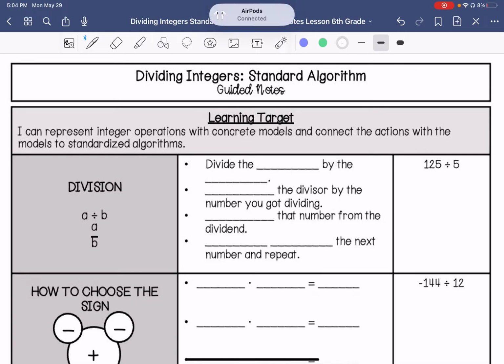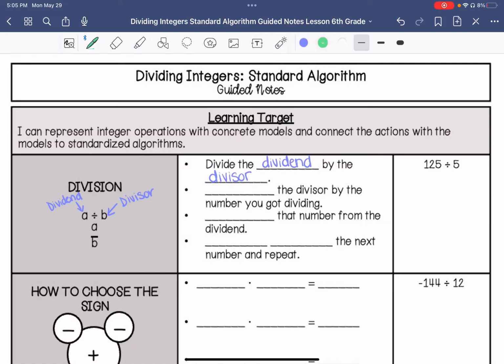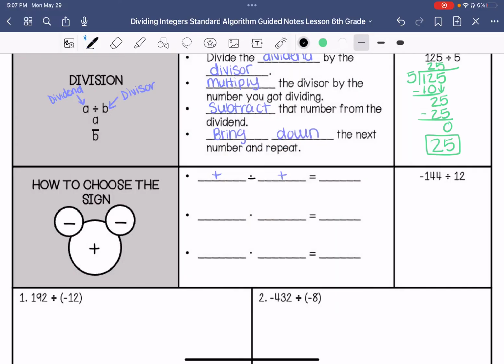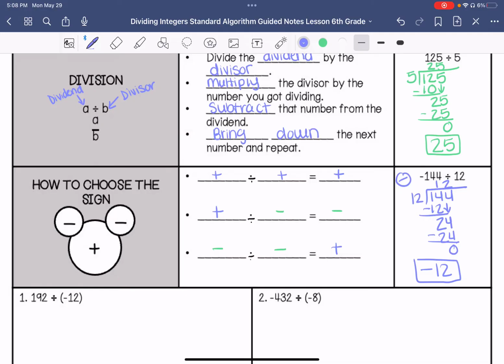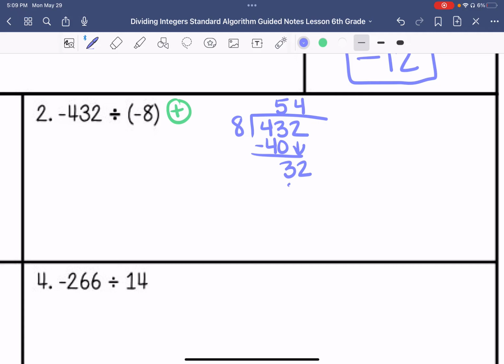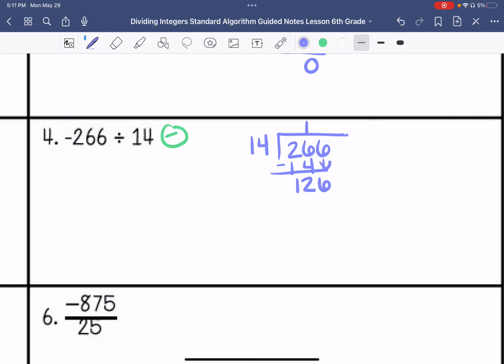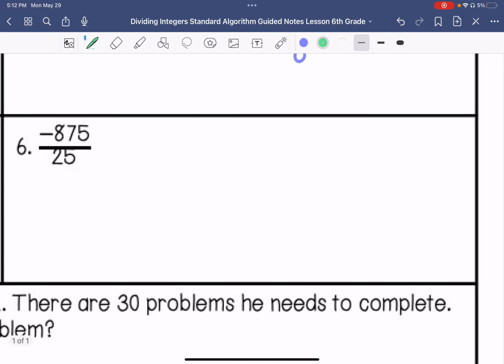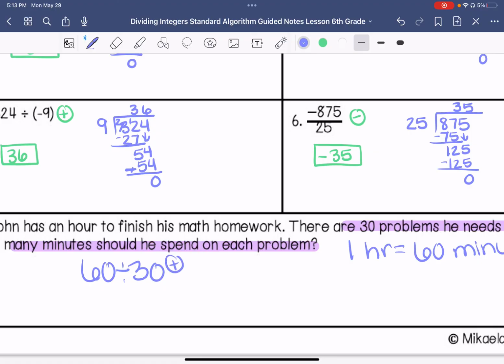Dividing Integers Standard Algorithm Guided Notes Lesson | 6th Grade Math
Join me as I show you how to divide integers using the standard algorithm.

Teachers Pay Teachers: @MikaelaMinckler-Secondary Math and Science